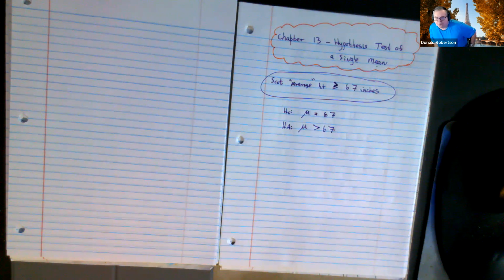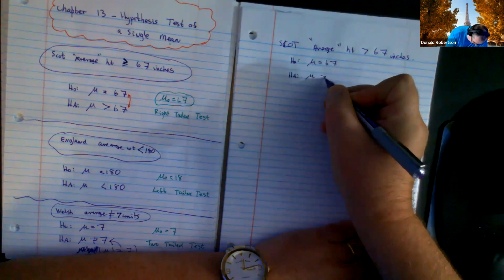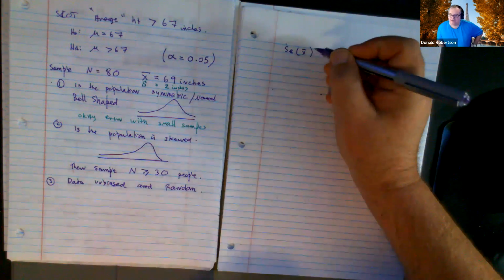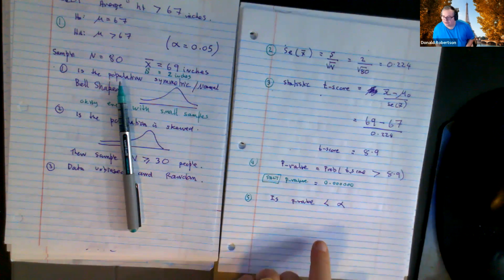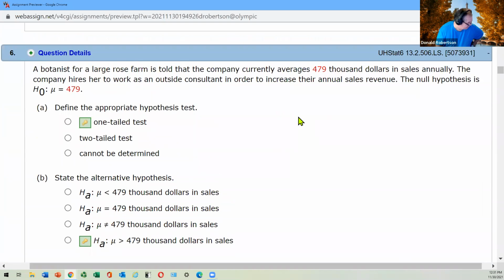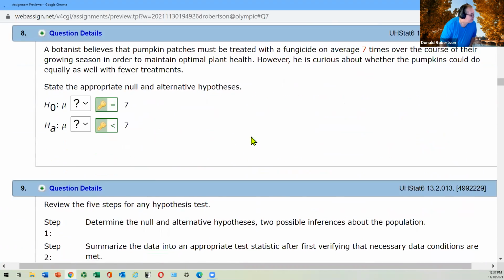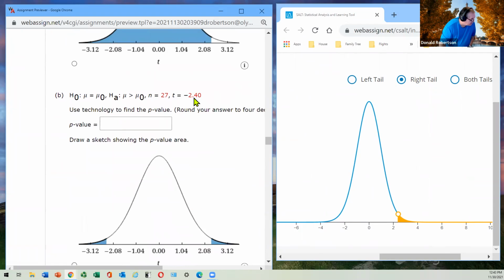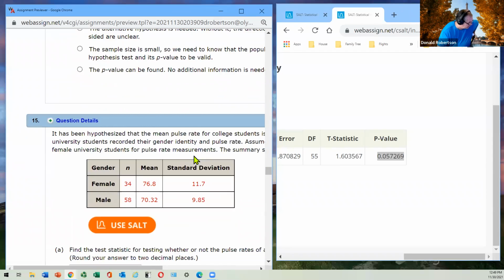Math 146 12pm Tuesday 30th November